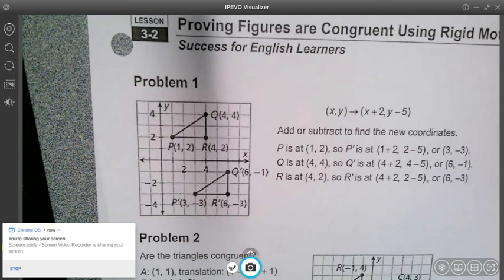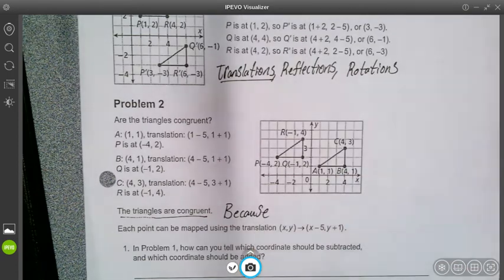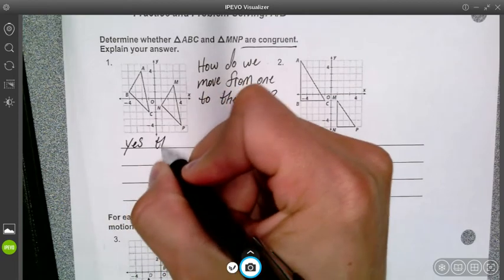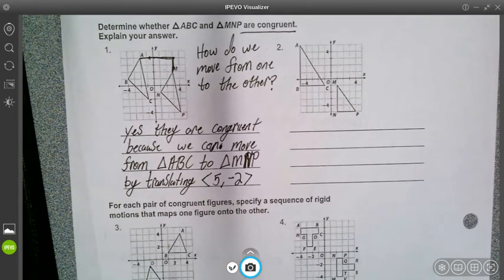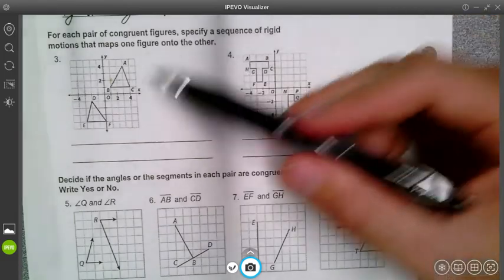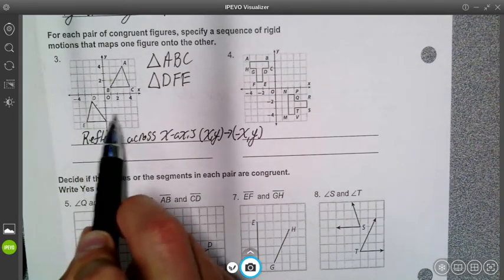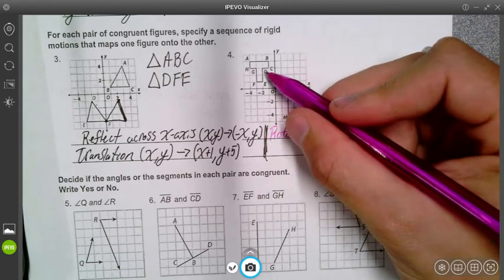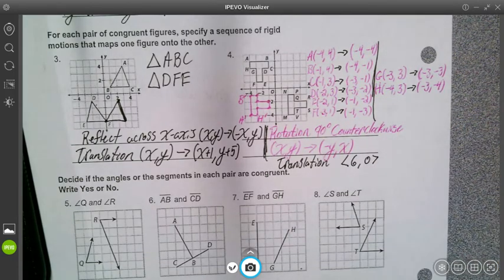Geometry 3.2 Edpuzzle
To be turned into EdPuzzle